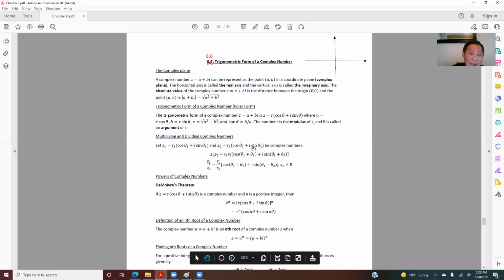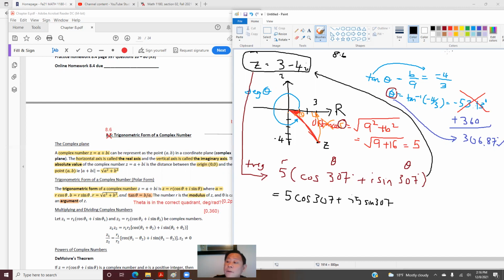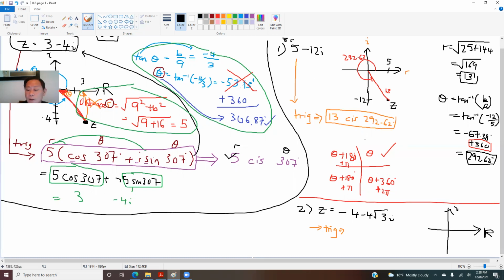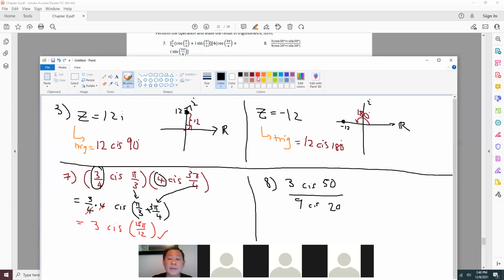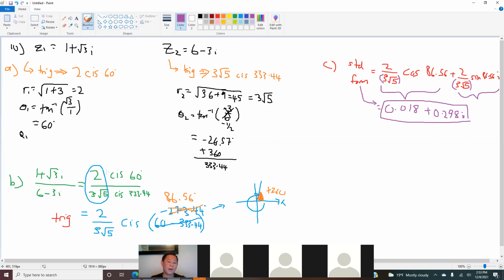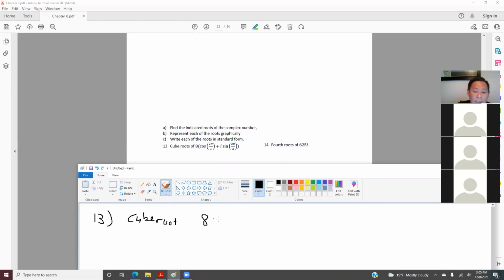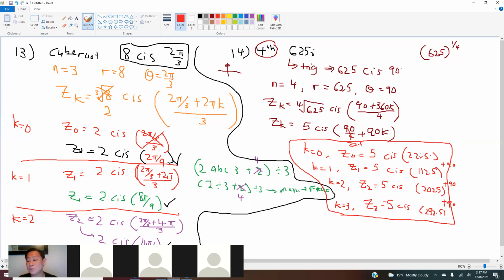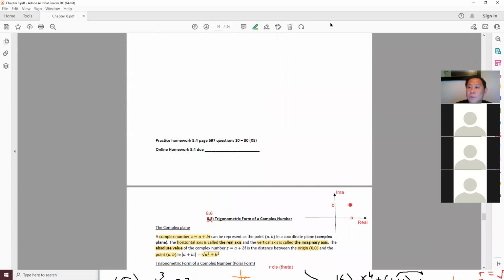Math 1180 Zoom 12/8 on 8.6